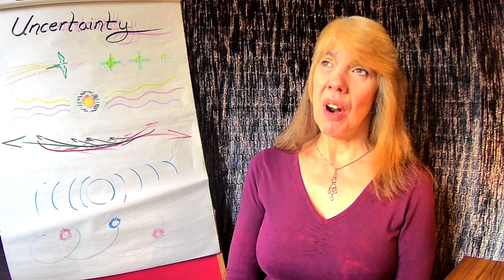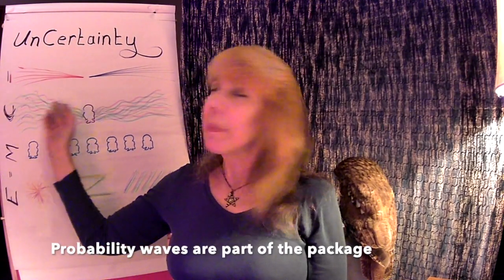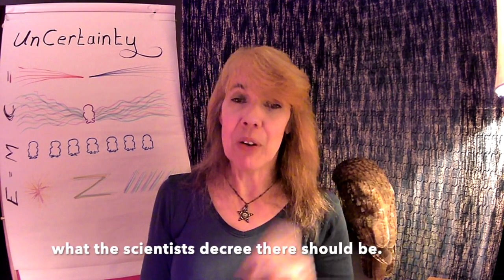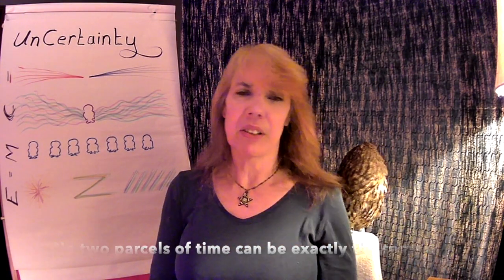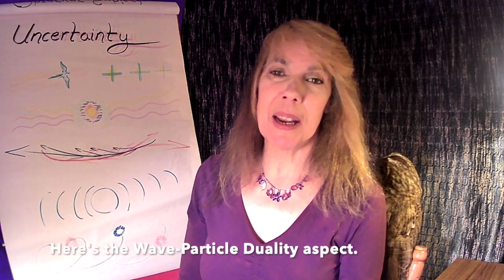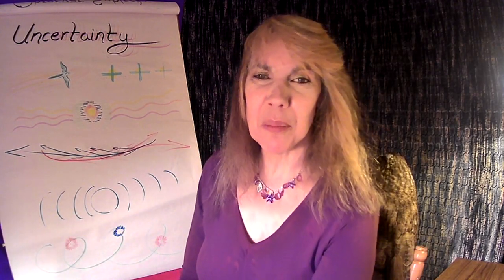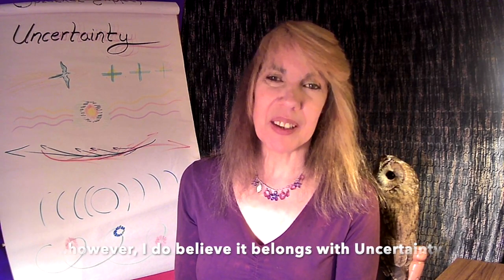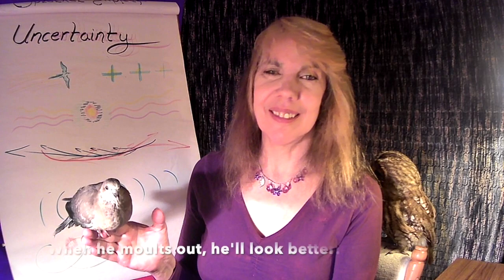Uncertainty in Principle Series 2:1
The Uncertainty Principle has been with us since Werner Heisenberg coined the concept to explain our inability to measure the speed or trajectory of a particle while also determining its position, and vice versa. Since that time, the U.P. has been hotly defended by the scientific community as being nothing more than a simple paradox of measurable factors.

Recently, however, the Uncertainty Principle has been extended. As with many other quantum mechanical concepts, there appears to be more to the contents than what is said on the tin. In this video we look at the implications of this, and feature some of the properties in natural creation wherein the U.P. may rightfully be applied.

You may find yourself in fear of uncertainty, due in no small part to the influence of mainstream media. You may find yourself caught up in anxiety or depression due to uncertainty about the future. Mental health and quantum physics do, in many ways, correlate. Much more is made these days of the implications, as respected physicists begin to seriously consider connections between quantum mechanics and consciousness. In the course of Series 2 we'll be studying aspects which impact on our lives, directly affecting our perspectives, relationships and environmental management.

More from Quantumology in the book
Follow this channel for more ToE-dipping into the quantum realms.